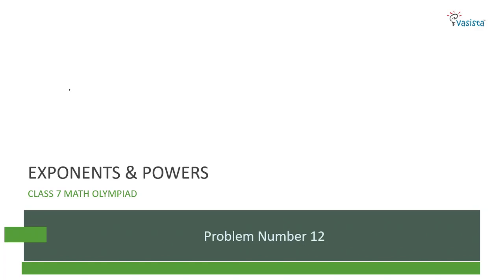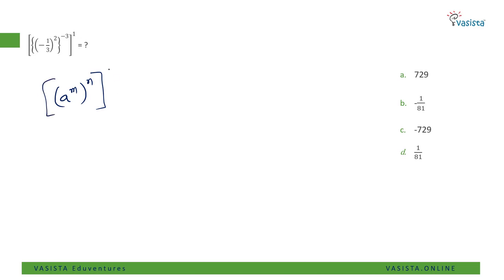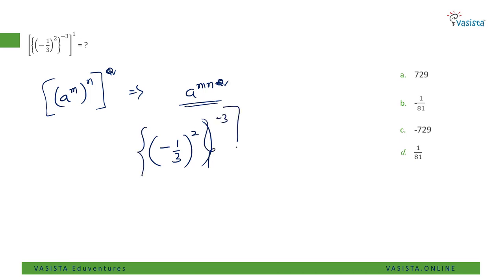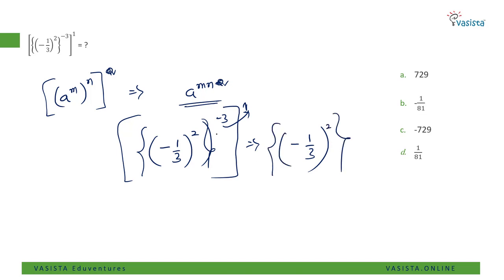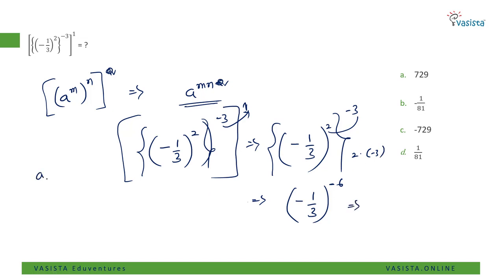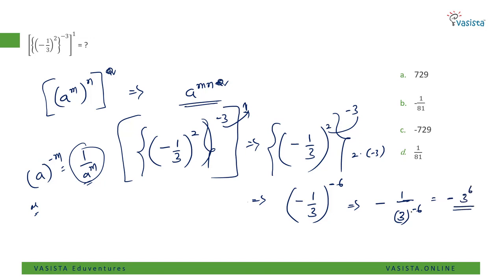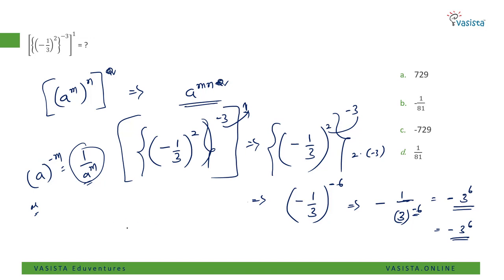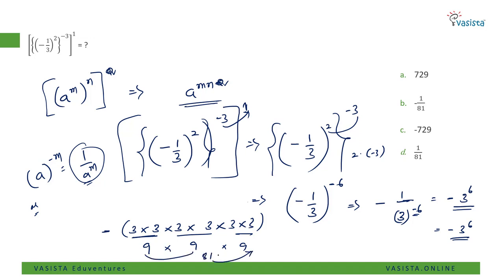Class 7 Math Olympiad (IMO) Exponents and Powers: Laws, Standard Form & Solving HOT Questions 12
[{(-1/3)^2}^-3]^1